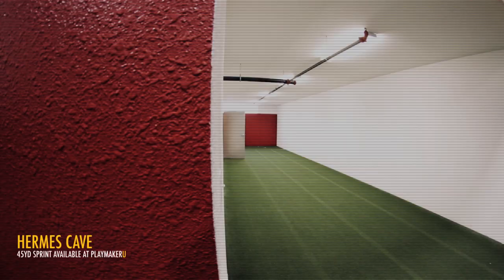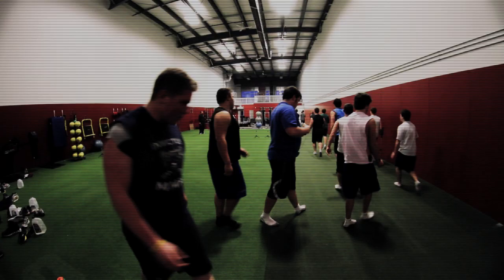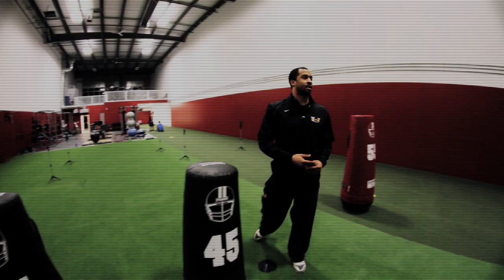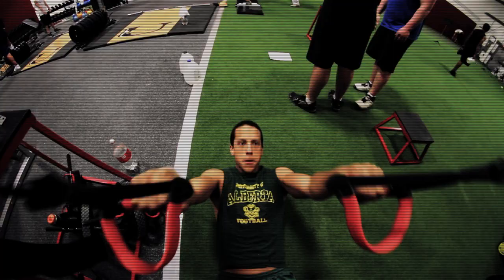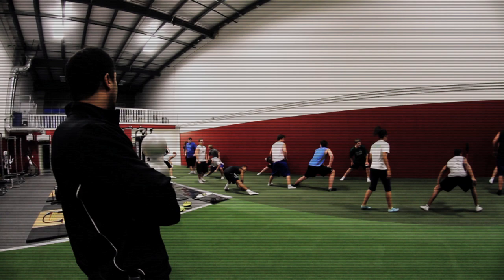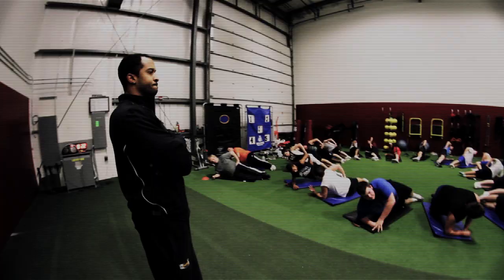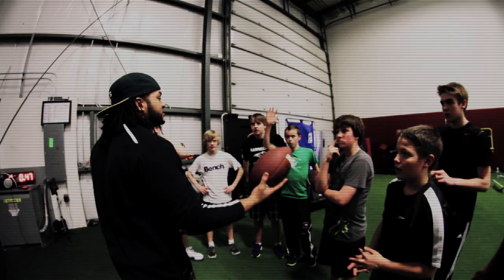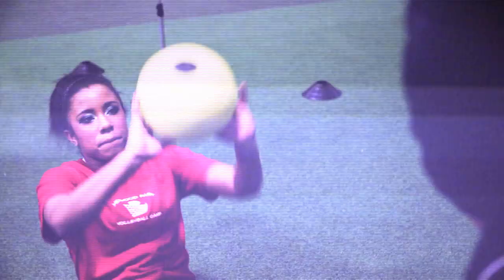Playmaker U - Part II: The Institute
Part 2 of 4 in PMU's introduction into the Athletic world.

Playmaker U is at the forefront in Athlete training in Western Canada. Located in Sherwood Park, AB. and run by some of the most proficient athletes the country has produced...you have no choice but to get better at the Institute.